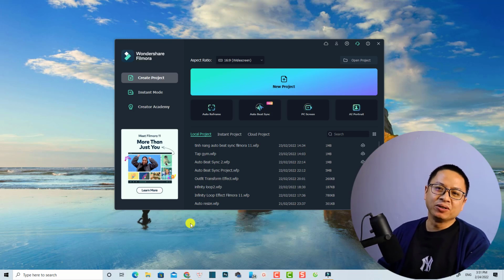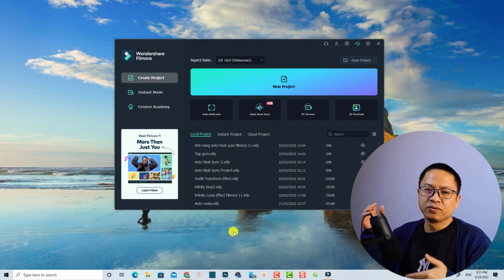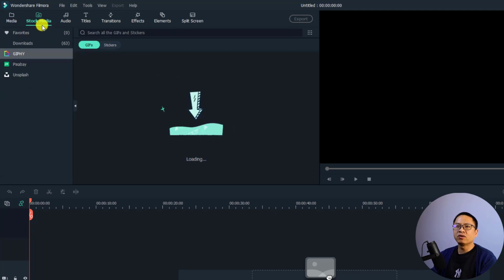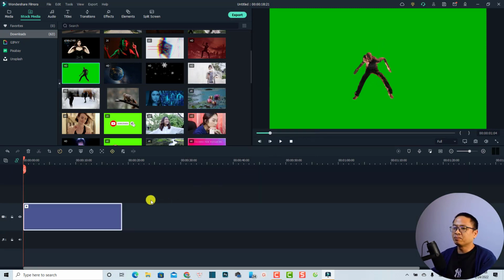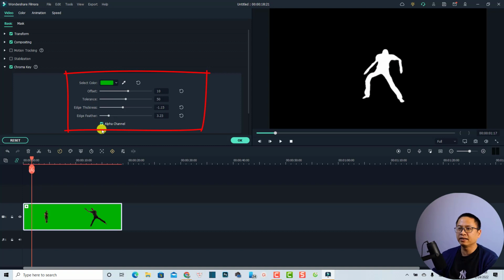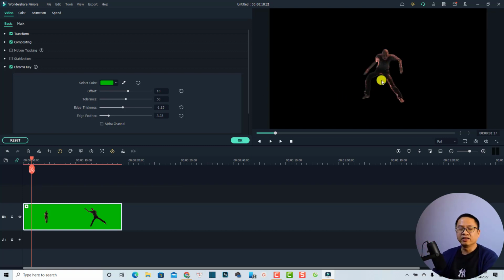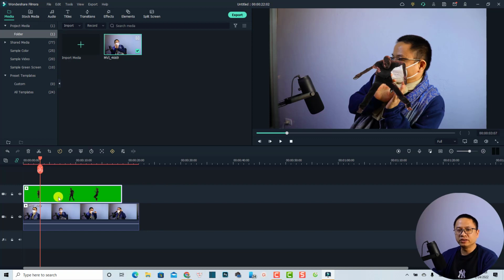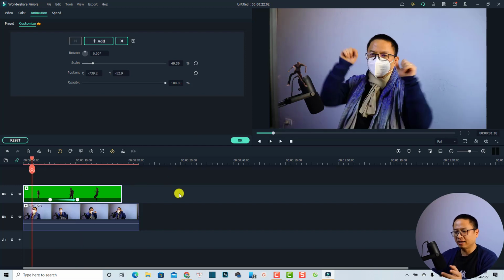Wondershare Filmora 11 Green Screen Effect/ Chroma Key Tutorial For Beginners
This tutorial shows you how to remove video background using green screen effect or chroma key in Wondershare Filmora 11.

MY VIDEO EDITING SOFTWARE – Filmora 11